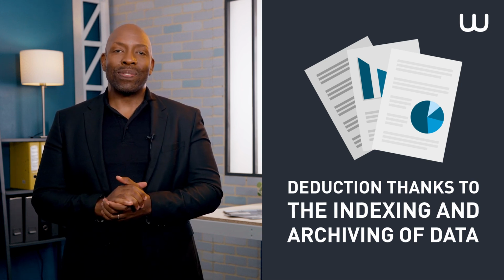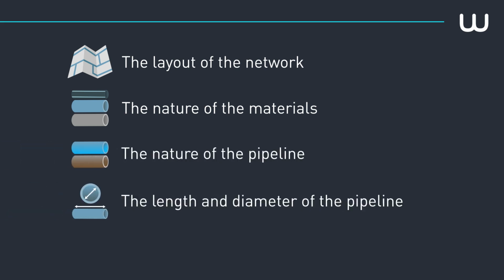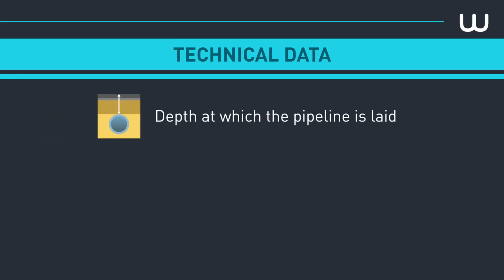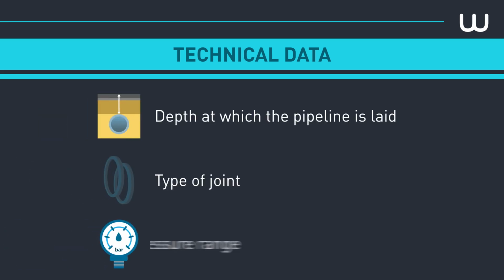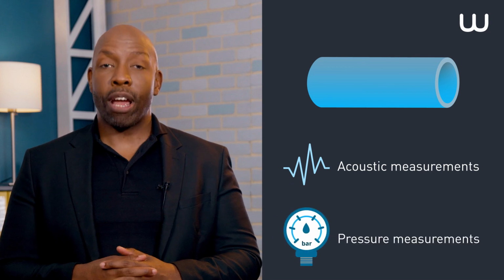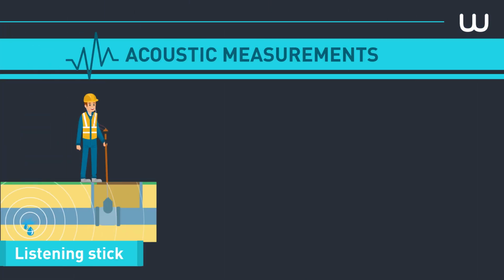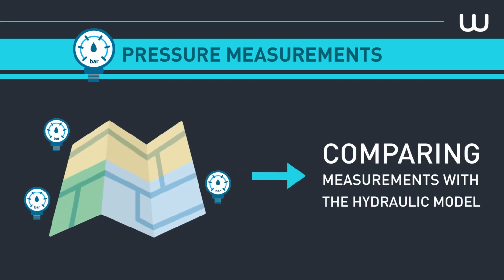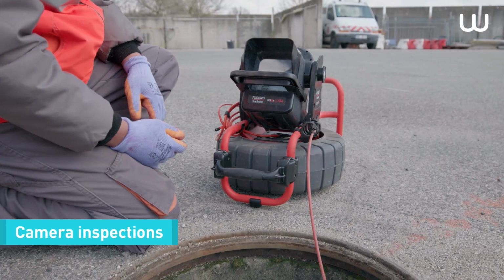A0287M03C01 Evaluation and monitoring of the condition linear assets